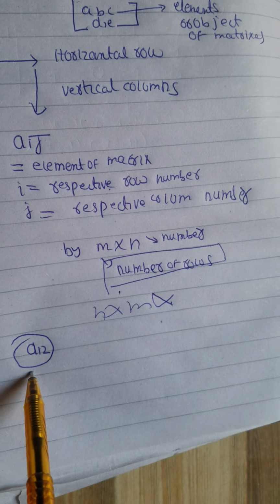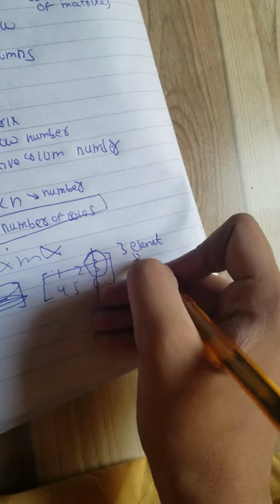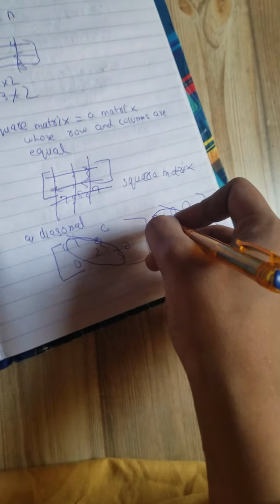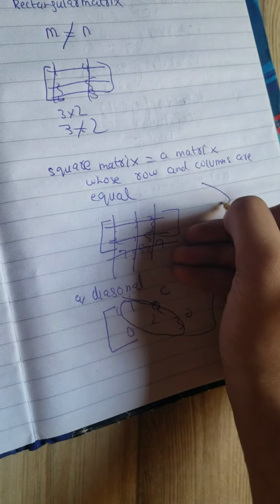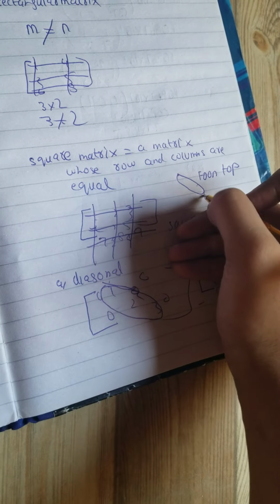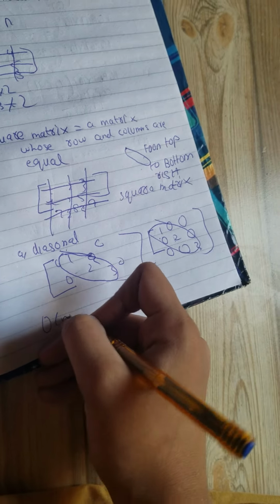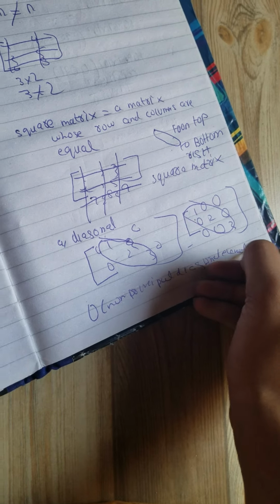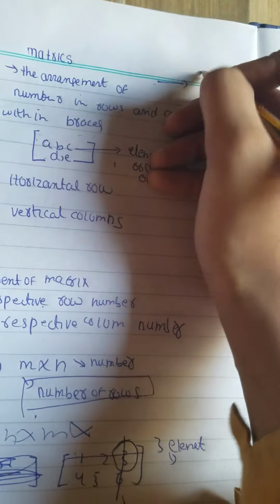Matrices and types of matrices